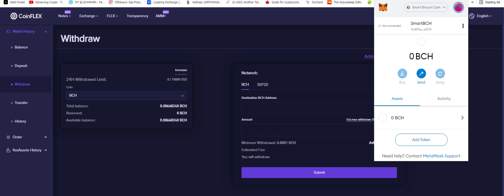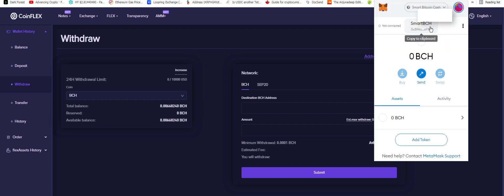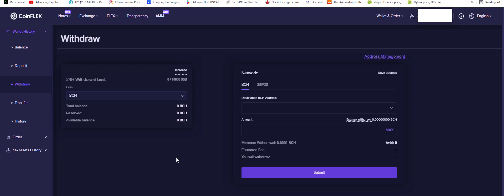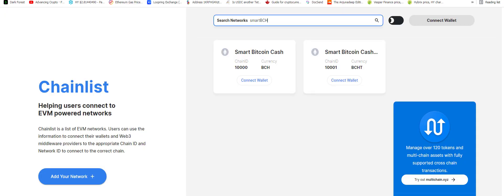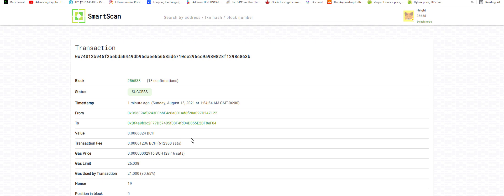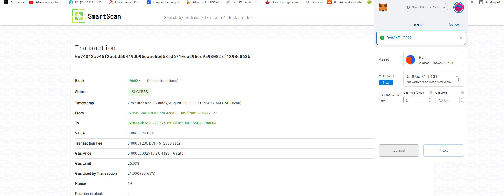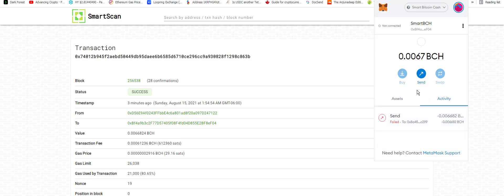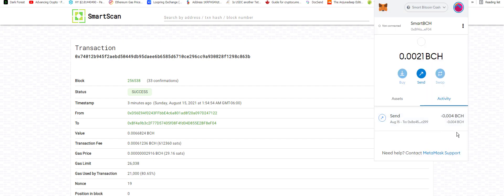How do you get BCH on to SmartBCH?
IMPORTANT USE A 1.05 GWEI GAS PRICE ON EVERYTHING!
To use the bridge send some BCH or buy some and then use a BCH SEP20 withdrawl to send it to your metamask account.
Chain ID: 10000
Currency Symbol : BCH

Right now the best Dex to use that gives the most yield is